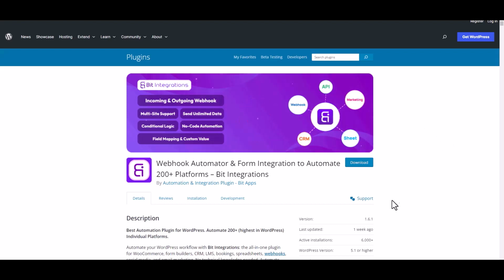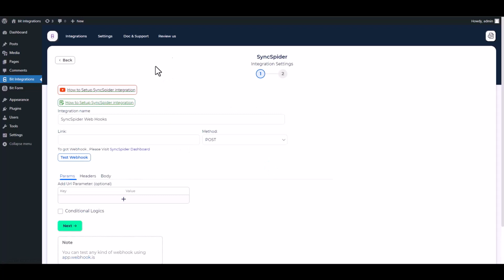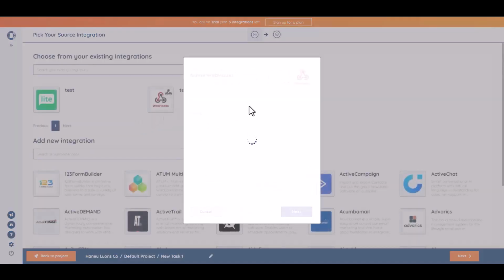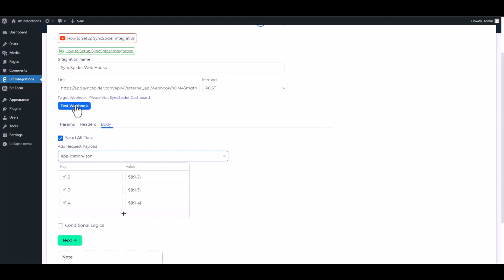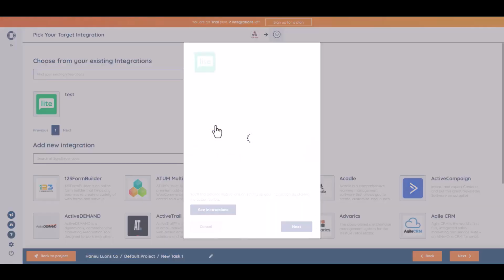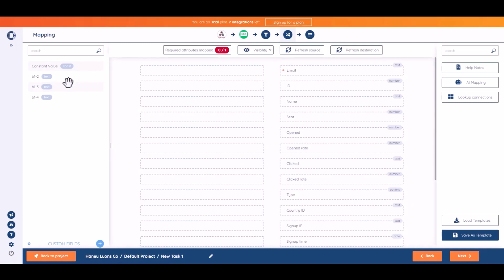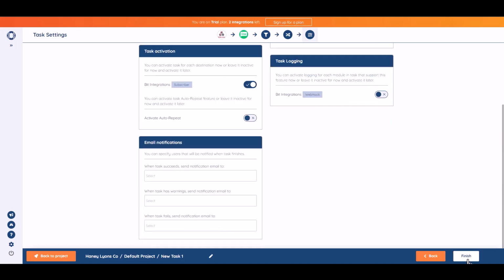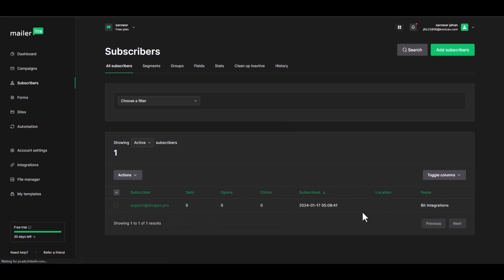Integrating Tutor LMS with SyncSpider | Step-by-Step Tutorial | Bit Integrations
🔗 Ready to streamline your data synchronization process? Join us on our YouTube channel for an in-depth tutorial where we unveil the seamless integration of Tutor LMS with SyncSpider, a versatile data integration platform. Learn how to effortlessly connect these two tools using the Bit Integrations WordPress plugin.

Follow along as we guide you through the step-by-step process of integrating Tutor LMS with SyncSpider, empowering you to synchronize your form data with various other apps and platforms. Say goodbye to manual data transfers and welcome automated workflows for improved efficiency in managing your data.

Key Highlights:
✅ In-depth walkthrough for integrating Tutor LMS with SyncSpider using Bit Integrations for WordPress.

Whether you're a business owner, data analyst, or automation enthusiast, this integration empowers you to seamlessly merge Tutor LMS with SyncSpider. Watch now to revolutionize your data synchronization efforts!